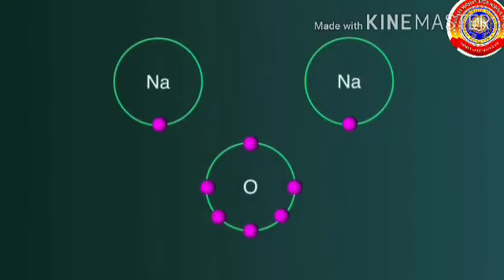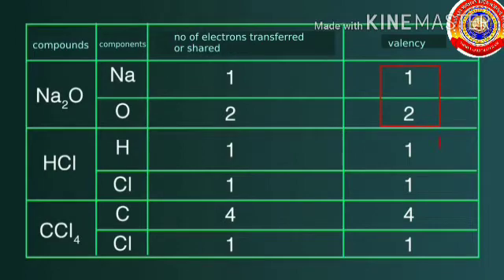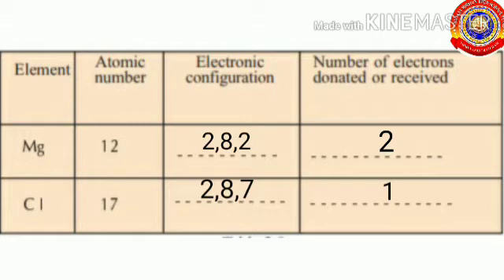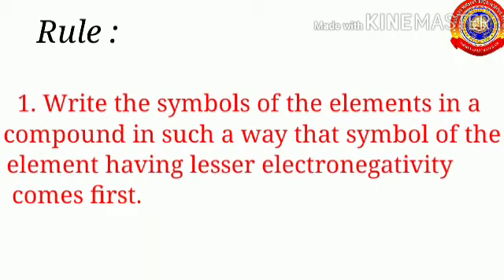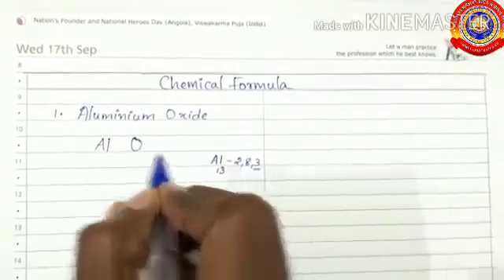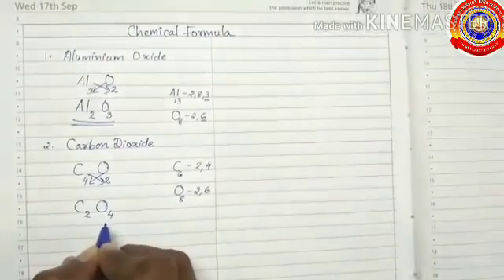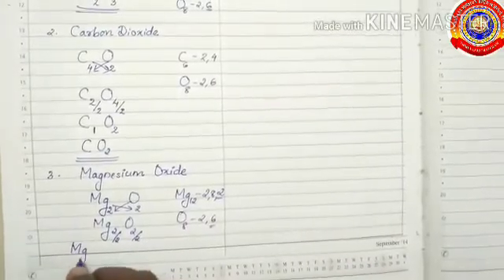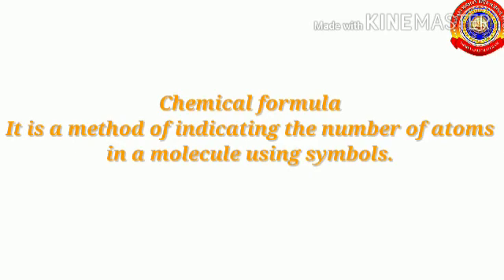KRSMA#Standard 9 Chemistry Part 5 Chapter 2 Chemical Bonding.